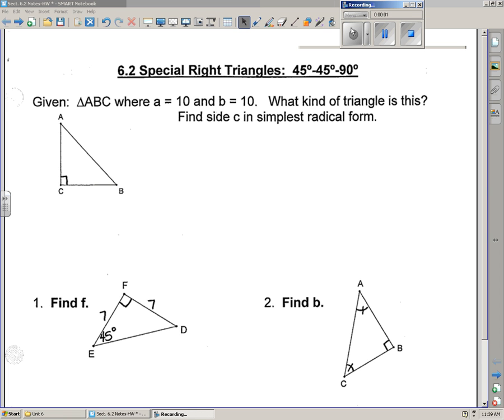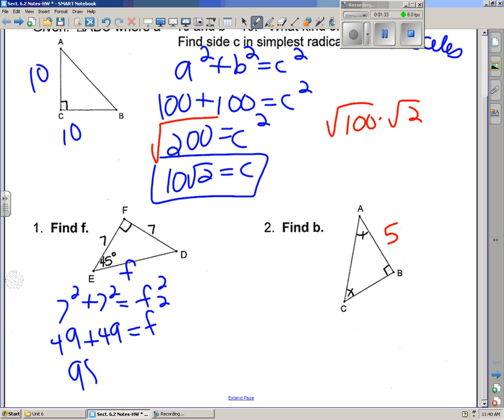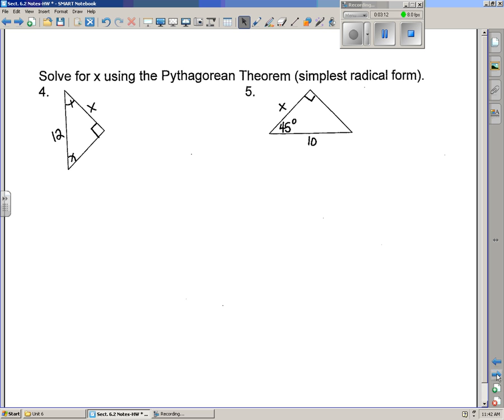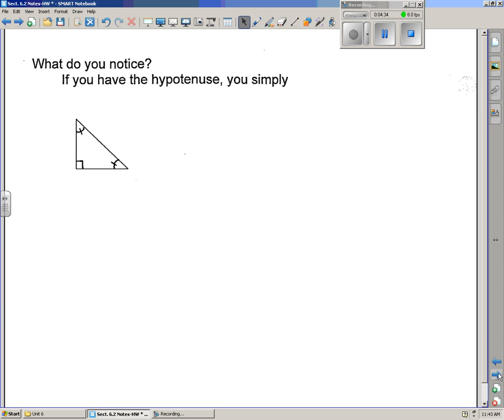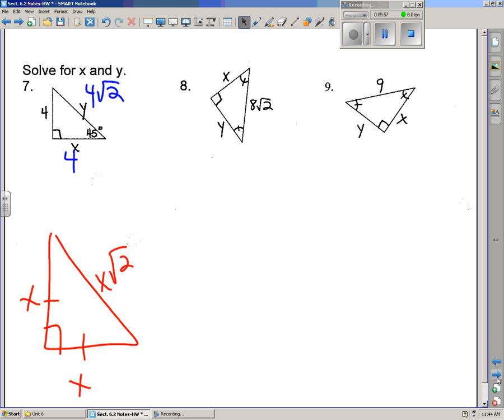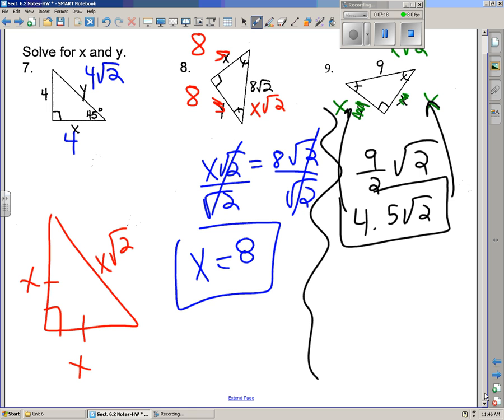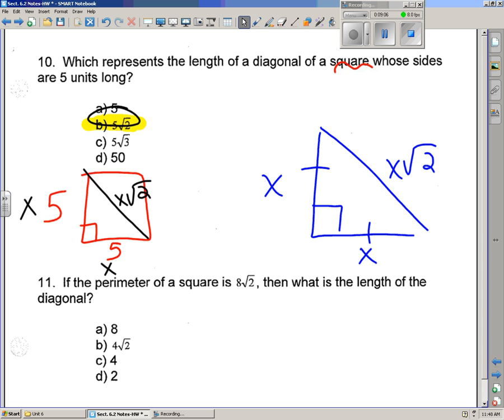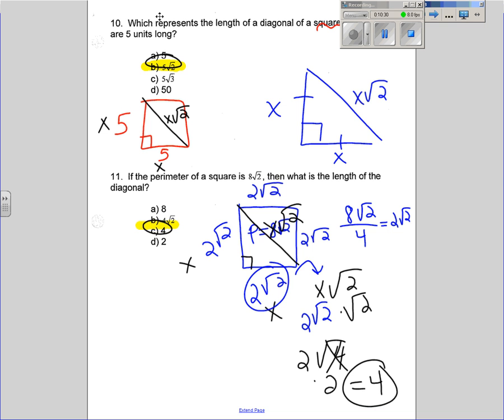6 2 Video Lesson